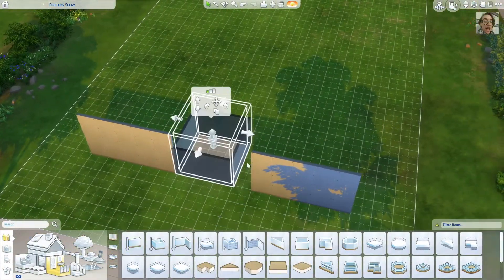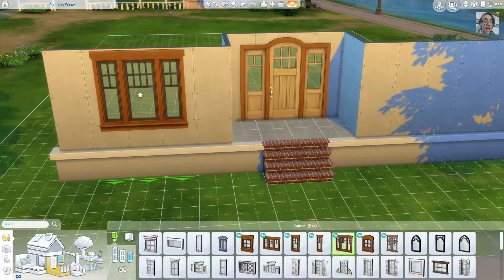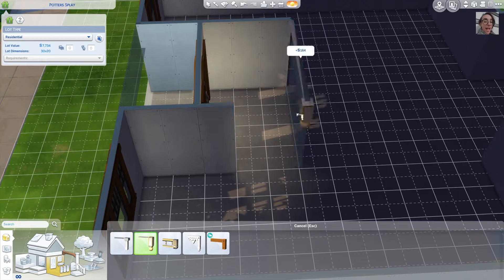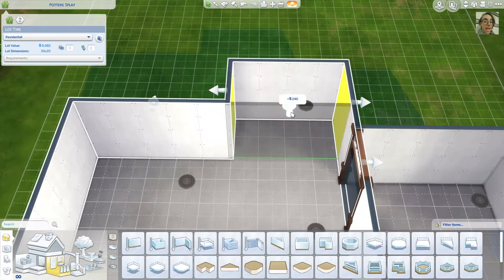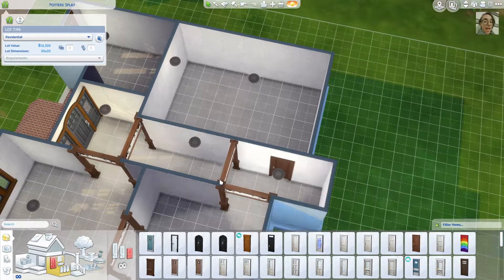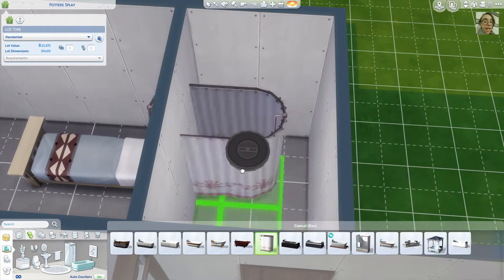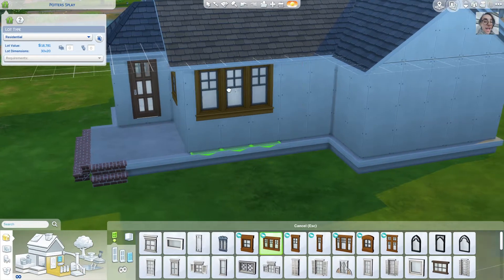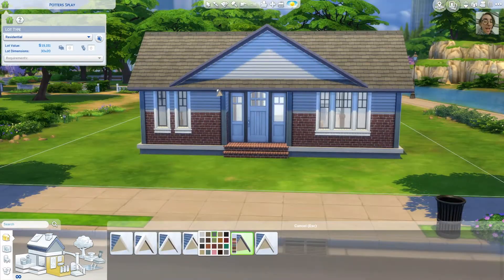My First Family Build 🔑 || Sims 4 Speed Build || No CC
Thank you for joining me - here is my “loosely inspired by real life” build. I hope you like it!

Where I Am From - Topher Mohr + Alex Elena

No CC Gallery Artists
crumbtopdonuts
dytchwytch
kikilings